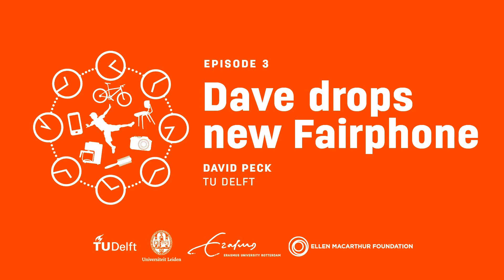CircularX 2015 3.1 Dave drops new Fairphone